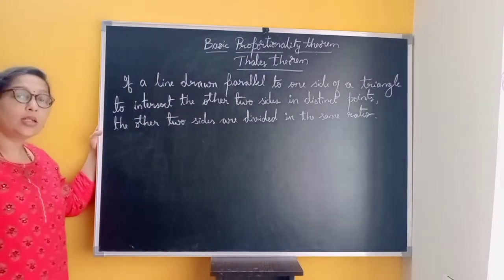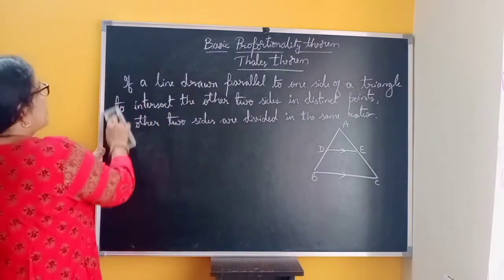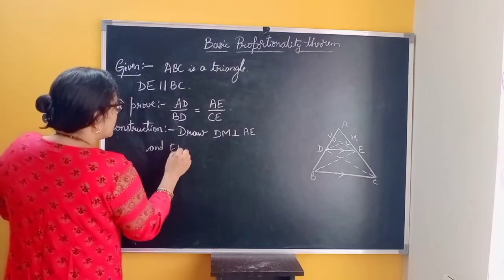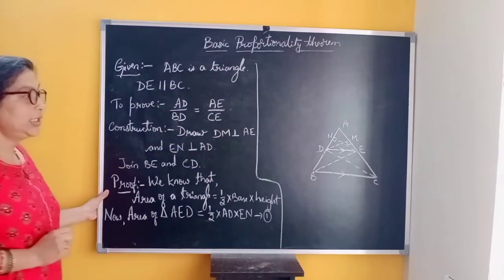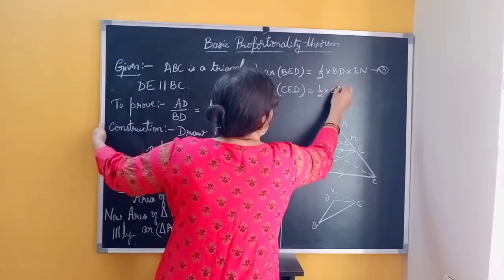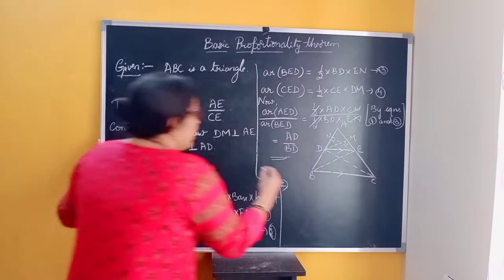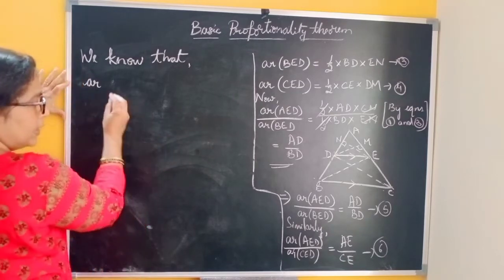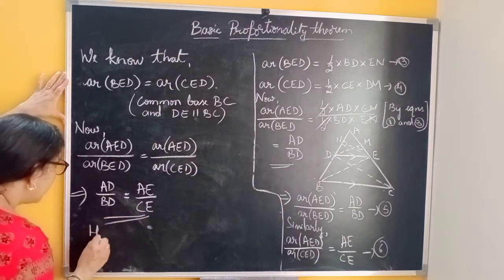Basic Proportionality theorem| Class 10| Thales theorem| Maths| NCERT